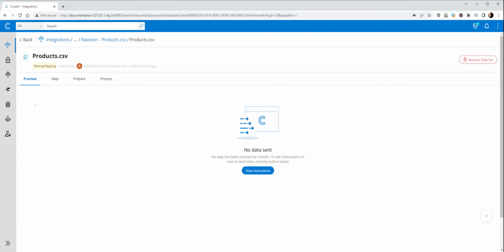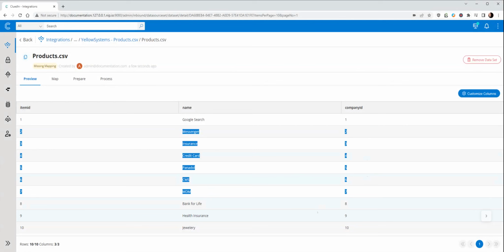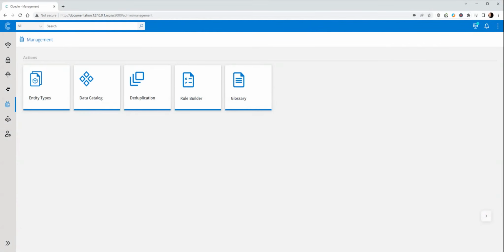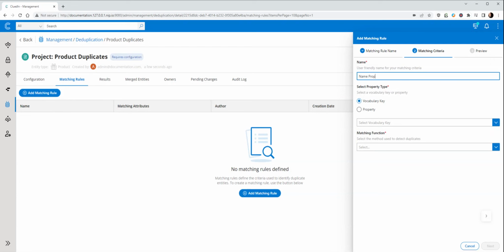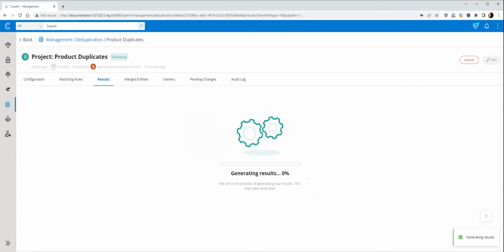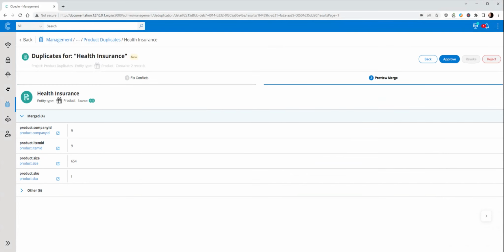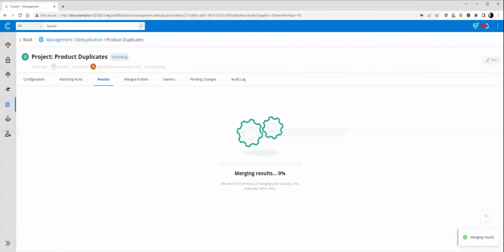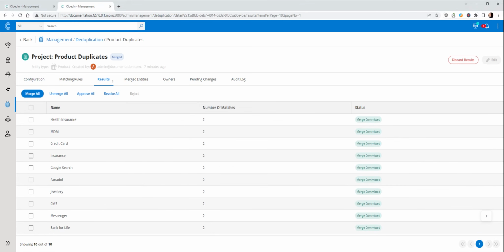Basic Deduplication of Data with Deduplication Projects (MDM Demo)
A short demo of Basic Deduplication of Data with Deduplication Projects